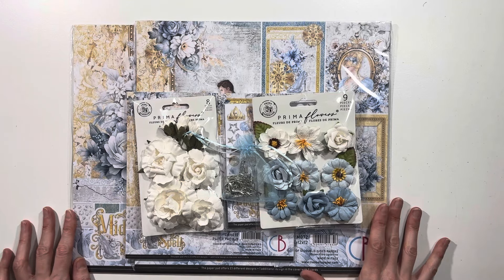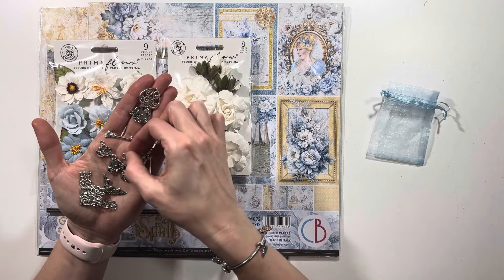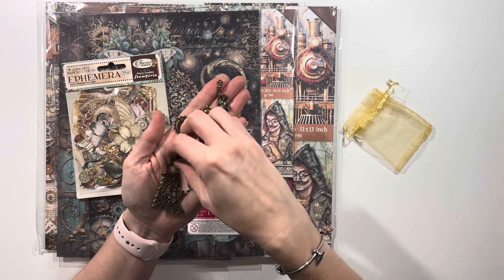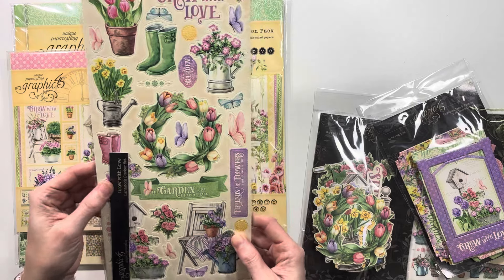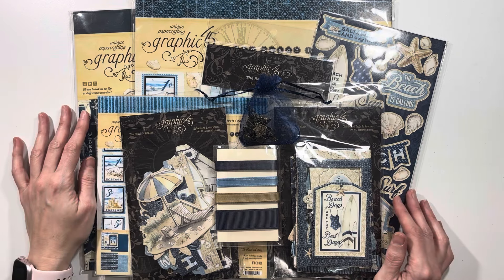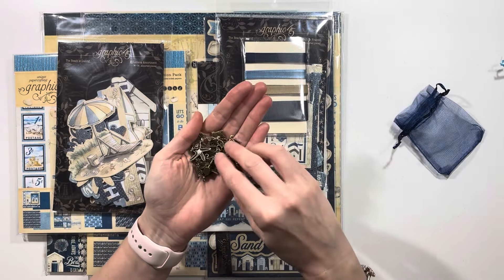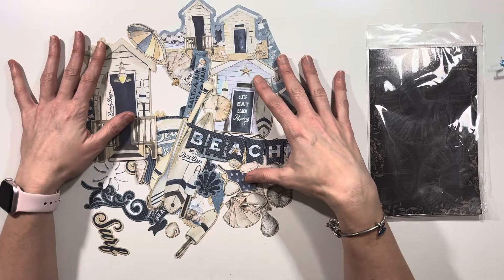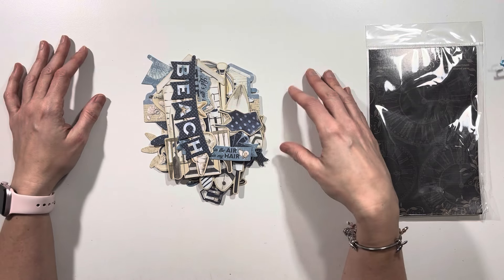What’s Coming Next? Sneak Peek at the 4 Collections I’ll Design with for Scrap N Create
Do you want to see all of the exciting new products I'll be designing with for my next 4 mini albums? In this video, I'll go through each of the collections I'll be using and show you the products I received from Scrap 'N Create to make my albums. These products are linked below if you want to get a jump start on ordering the main supplies you'll need to follow along with me!

~~~ Ciao Bella Midnight Spell will feature a full video tutorial series.

~~~ Stamperia Sir Vagabond In Fantasy will feature a full video tutorial series.

~~~ Graphic 45 Grow with Love will feature a digital tutorial for purchase on Etsy or my website.

~~~ Graphic 45 The Beach is Calling will feature a digital tutorial for purchase on Etsy or my website and I am also planning to host a one-day mini album workshop in Pittsburgh. Details coming soon!

CIAO BELLA MIDNIGHT SPELL
12x12 Background Papers

STAMPERIA SIR VAGABOND IN FANTASY
12x12 Background Papers

GRAPHIC 45 GROW WITH LOVE
Bundle

GRAPHIC 45 THE BEACH IS CALLING
Bundle